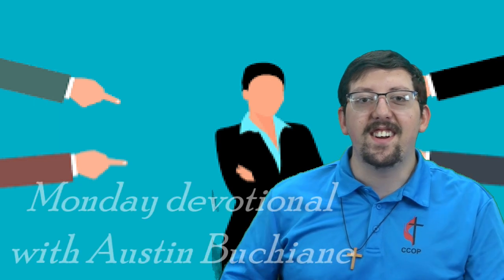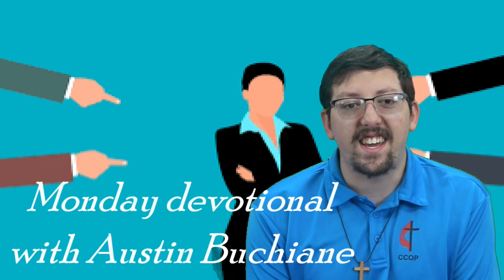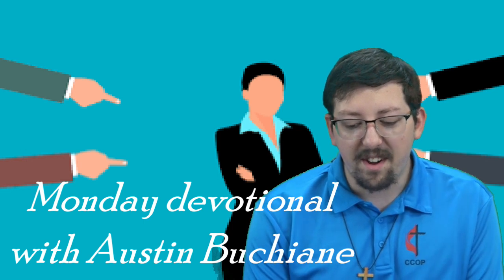daily devotion on judgment by Austin buchiane